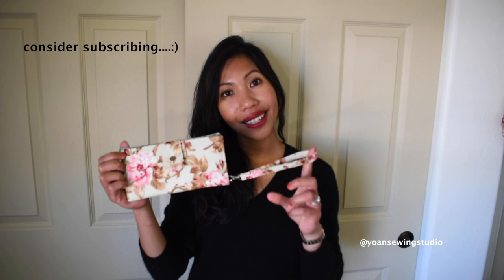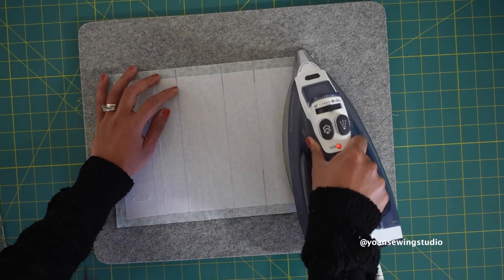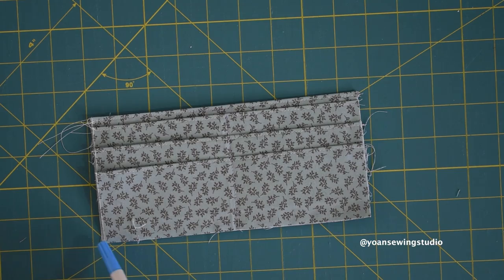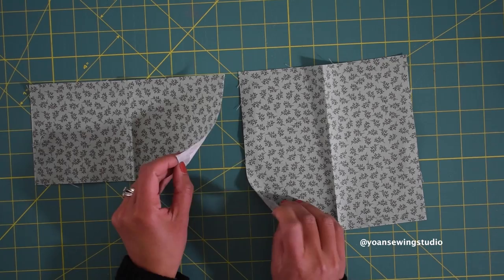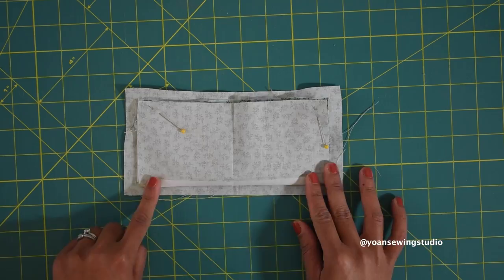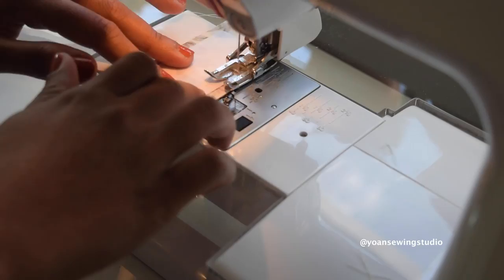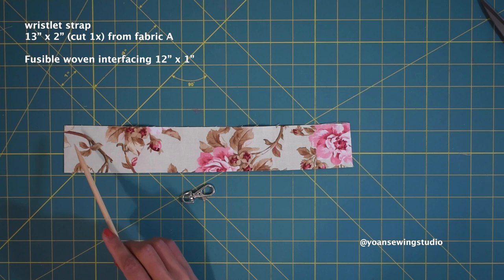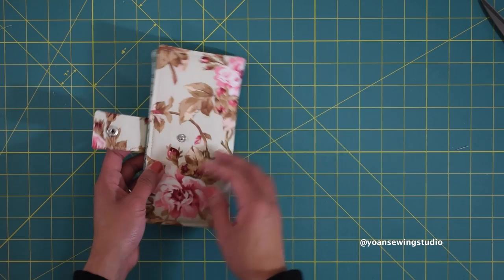Sew a slim bifold wallet with wristlet strap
This is a simple, minimalist looking bifold wallet that comes with 6 card slots, a zipper pocket, 4 compartments, and an ergonomic  wristlet strap.

Finished wallet measurements : Approx 7 3/4" x 4" (when folded)

Supplies
2 x Fat Quarters or 2x 1/4 yard of cotton fabric (Fabric A main fabric, Fabric B coordinating fabric)
Decor Bond 809  10" x 10" (alternative :  decovil, fusible fleece/thermolam or any mid-heavy stabilizer)  *note : if you use fusible fleece your wallet will turn out on the softer side
1/2 yard Fusible Woven interfacing (20" wide)
1 all purpose zipper (at least 6" long)
1/2" D ring
1/2" swivel hook
a scrap of ribbon (1" x 1/2")
Metal Snap Closure 12.5mm (alt: magnetic snap, velcro, button)
Basting tape
Basic sewing notions

**The exterior fabric that I used for this project is the "Burgundy and Blush" by Maywood Studio

Cutting :
Wallet Exterior
-From Fabric A  8.5" x 9" (cut 1x)
-From Decor Bond 7.5" x 8" (cut 1x)

Wallet Interior
-From Fabric B 8.5" x 9" (cut 1x)
-From Fusible Woven Interfacing 7.5" x 8" (cut 1x)

Card Pockets
-From Fabric B 8.5" x 15" (1x)
-From Fabric B 4.25" x 8.5" (1x) - for the lining
-From Fusible Woven interfacing 7.5" x 14"  (cut 1x)

Pocket 1 & Pocket 2
-From Fabric A 8.5" x 4.5" (cut 4x)
-From Fusible Woven Interfacing 7.5" x 3.5" (cut 2x)

Zipper Pocket
-From Fabric B 8.5" x 4.25" (cut 1x) - outer pocket
-From Fabric B 7.5" x 7" (cut 1x) - Inner pocket
-From Fabric A  8.5" x 4.25"(cut 1x) - lining
-From Fusible Woven interfacing 7.5" x 3.25" (cut 1x) - outer pocket
-From Fusible Woven interfacing 6.5" x 3.5" (cut 1x) - Inner Pocket

Button Flap
-From Fabric A 3" x 2" (cut 2x)
-From Decor Bond 2.25" x 1.5" (cut 1x)

Wristlet Strap
-From Fabric A 13" x 2"
-From Fusible woven interfacing 12" x 1"

Time Stamps:
Intro 00:00
Preparing the fabric 01:01
Exterior and interior fabric 01:10
Sewing the card pockets 02:33
Sewing pocket 1 + strap anchor 07:01
Assembling the pocket 1 & card pockets 08:31
Sewing the zipper pocket 09:39
Sewing pocket 13:49
Assembling the zipper pocket and pocket 2 14:17
Sewing the flap closure 15:05
Installing the metal button closure 16:27
Wristlet strap 19:43
Assembling the wallet 20:09
Closing 22:21

**If you are more familiar with the metric system, I have put together a metric conversion guide for sewing that you may refer to in PDF format